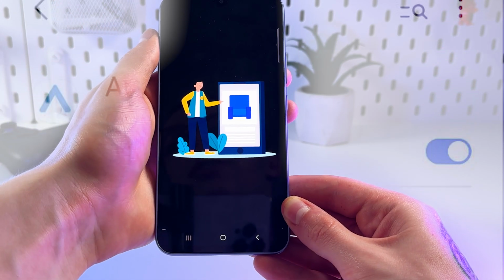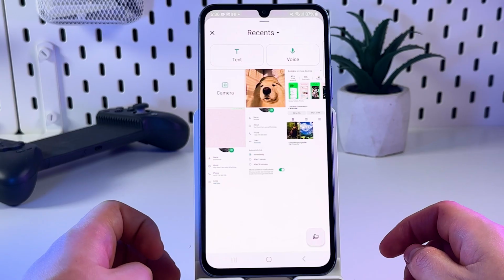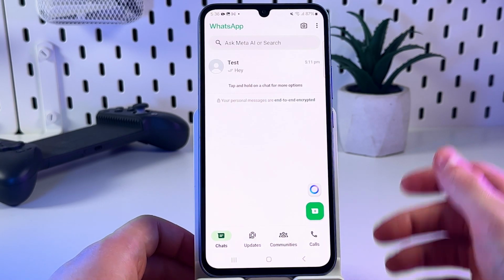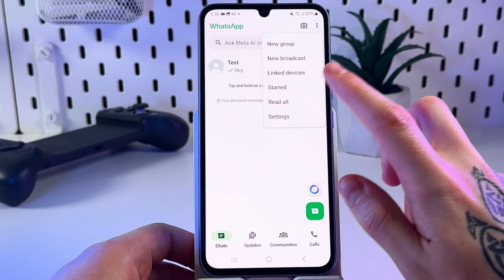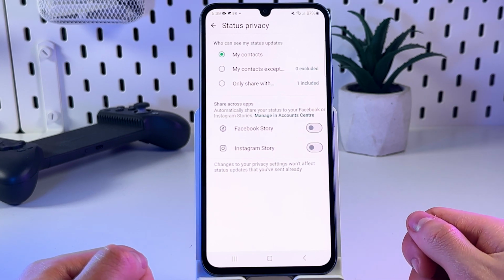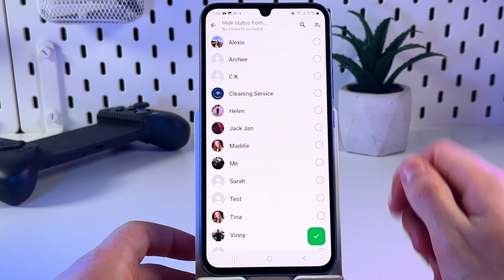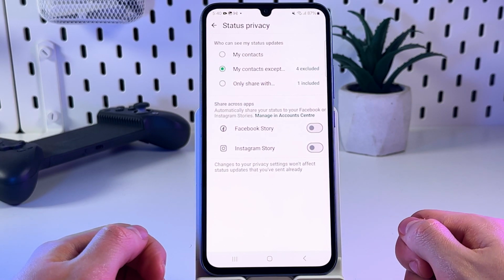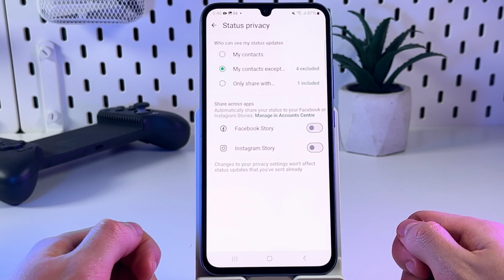Hide Your WhatsApp Status From Specific Contacts — Here’s the Secret!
Ever felt the need to keep your WhatsApp status updates private from certain people? In this video, I'll show you exactly how to control who sees your status by filtering out specific contacts. Discover how to navigate through WhatsApp settings seamlessly so that only your chosen contacts can view your updates. I'll guide you through a step-by-step process from opening the app to the final touch that secures your privacy. Plus, a little trick to revise your settings whenever needed – all demonstrated clearly to ensure you can follow along without a hitch. Don't miss out on these essential privacy tips that could make your social interactions on WhatsApp more comfortable and controlled!

This video also covers the following topics:
Learn the Secret to Hiding Your WhatsApp Status From Certain Contacts!
Master Privacy: Keep Your Status Secret on WhatsApp from Chosen Contacts
Secret Tips to Control Who Sees Your WhatsApp Status - Easy Privacy Guide!